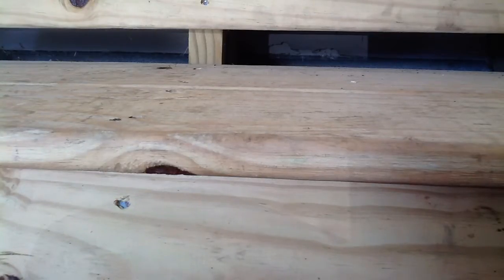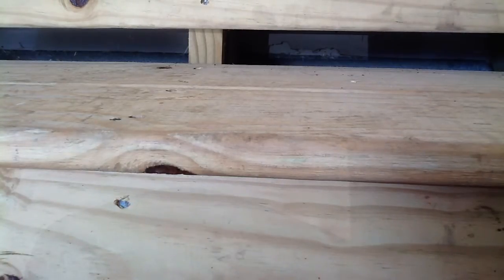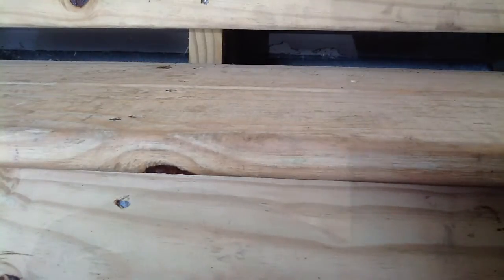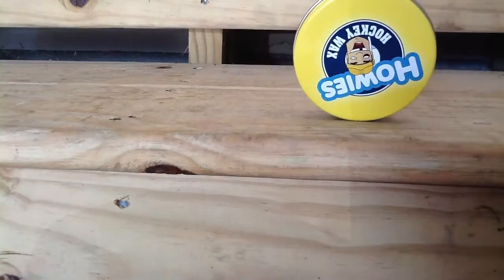Mystery Monday: Hockey wax This is great for lifting the puck.